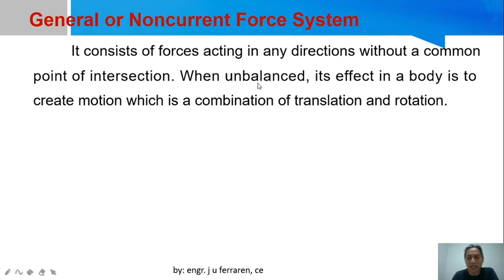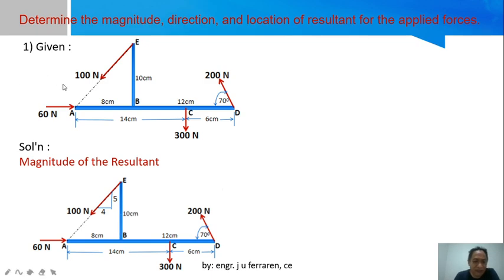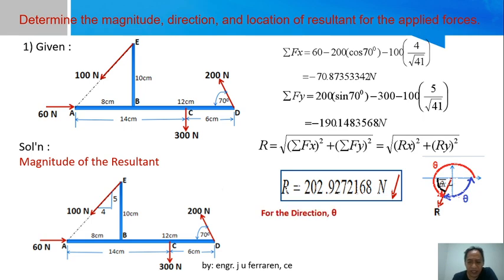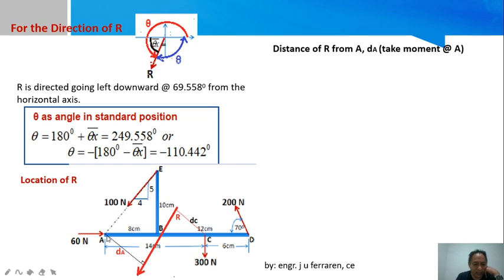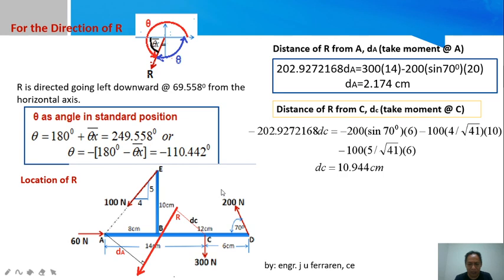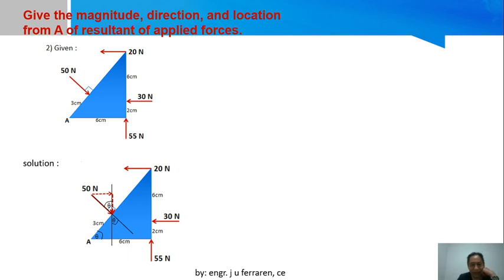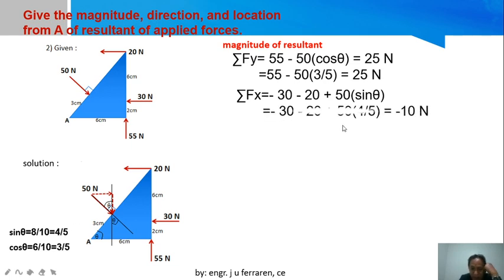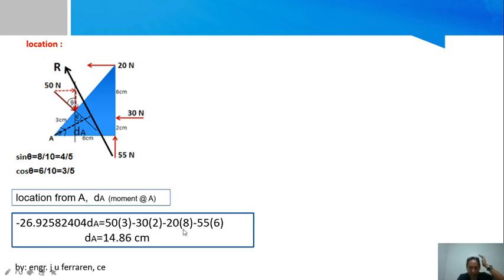Nonconcurrent or General Force System